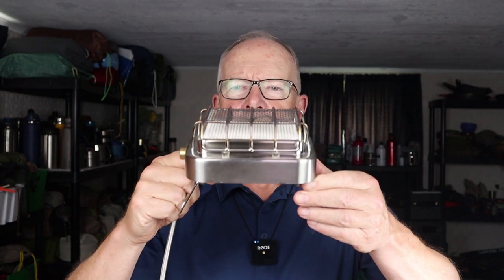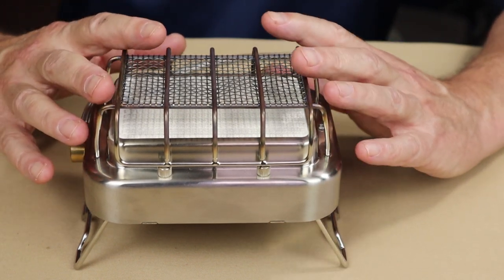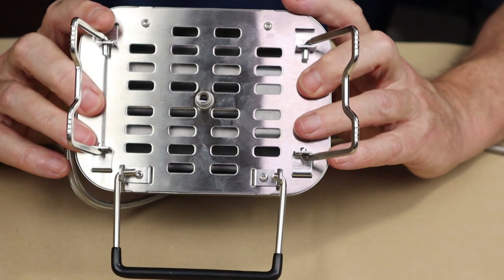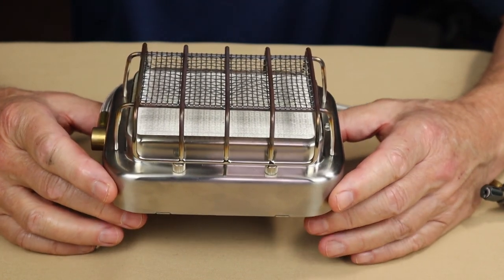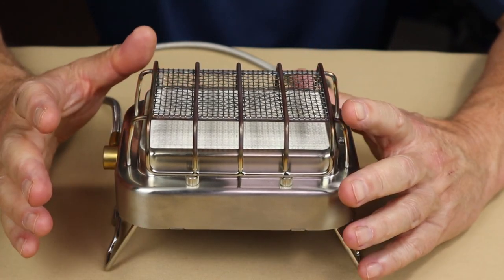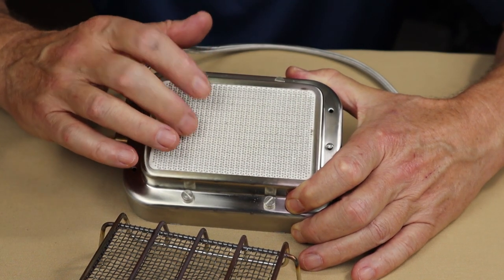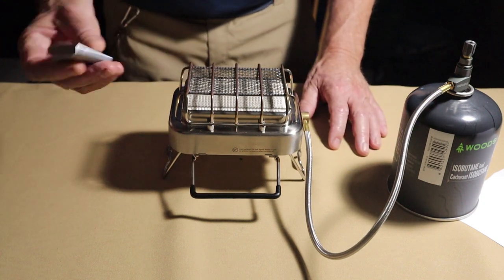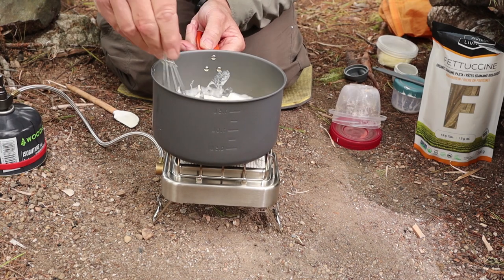Fire Maple Sunflower Gast Stove with Ceramic Radiant Heat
Comes With
Hard carry case
Manual and warranty

Key Features
Infrared heat
Ceramic heating area
Dual use (cooking and heating)
Regulated gas valve
Wind resistant
¼”-20 thread adapter for tripods
Easy disassembly for maintenance
3-year warranty

Physical Specs
Weight  27oz / 796g  Case 3.84oz / 109g

Performance Specs
Power  6141BTU / 1.8kw
Boil Time  Iso-butane 4:17mins – 12g fuel
   Propane 4:55 – 12g fuel